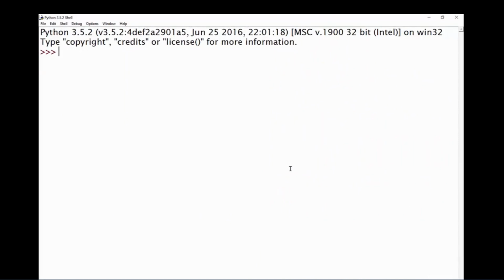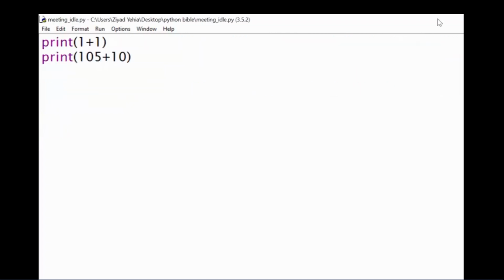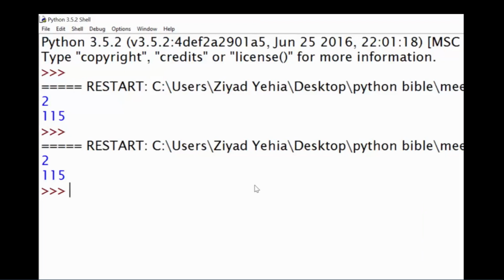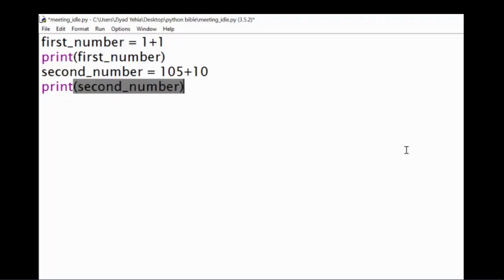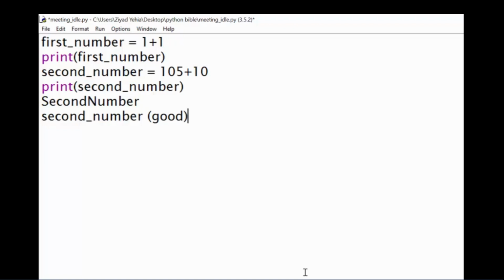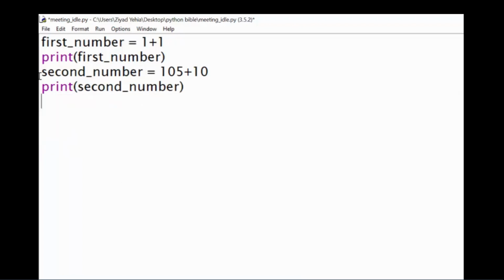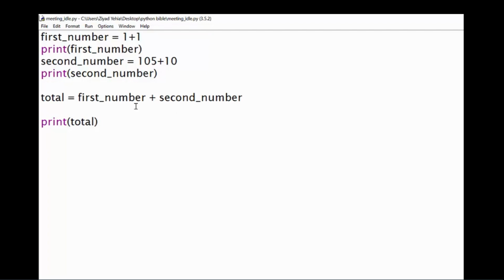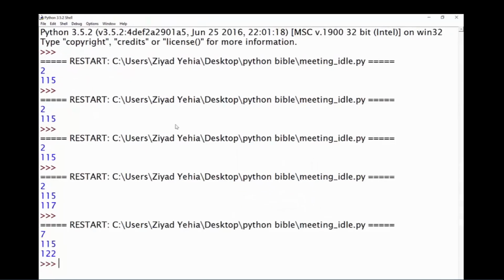05 Updating our script